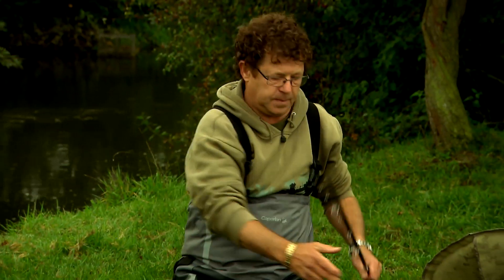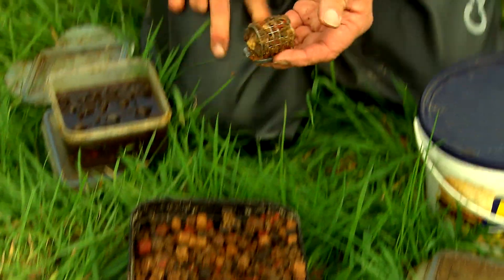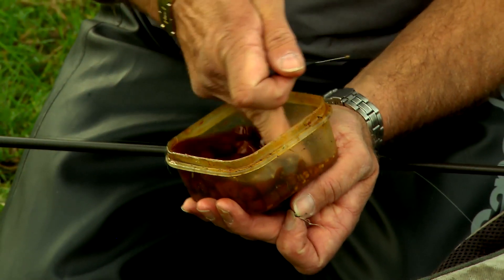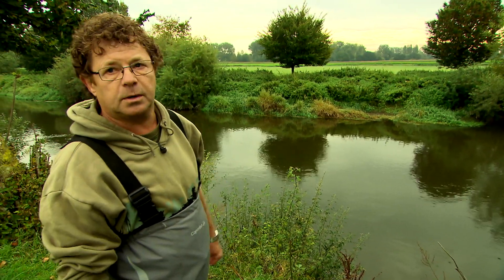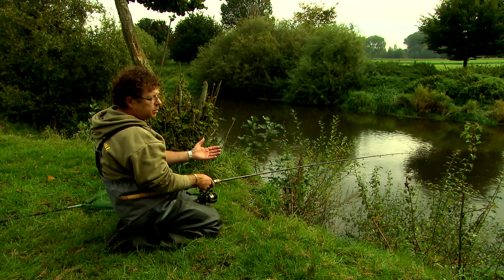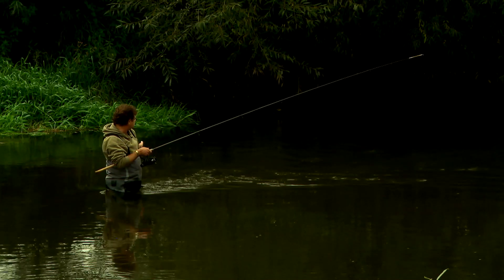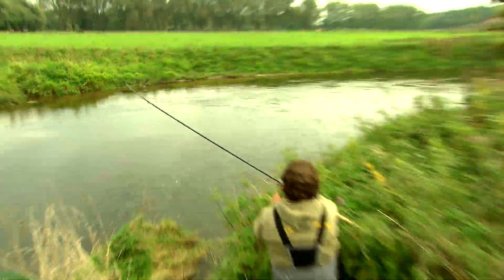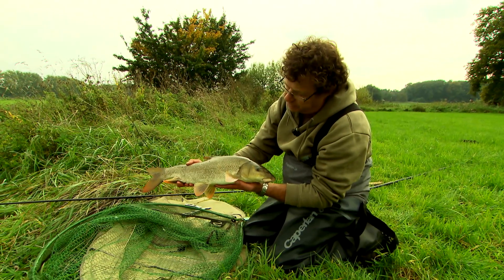VisTV Extra #04 - Barbelen in Limburg met Frans Vogels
In deze film alles over het vissen op barbeel! Topvisser Frans Vogels legt je in een masterclass aan de Limburgse Roer alles uit over het vissen op deze bijzondere vis.